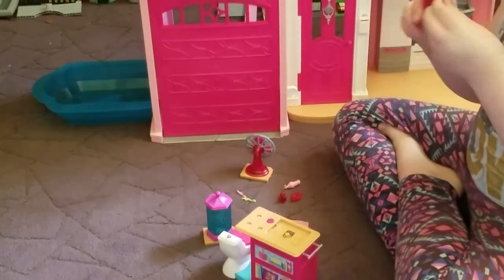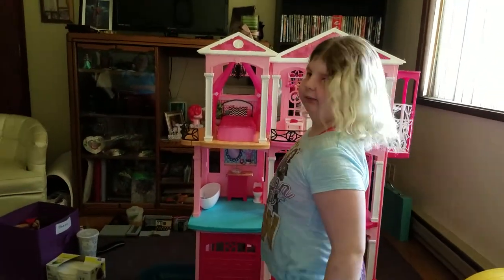Barbie DreamHouse Review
A redone review of the Barbie DreamHouse.  Our original review had technical difficulties.